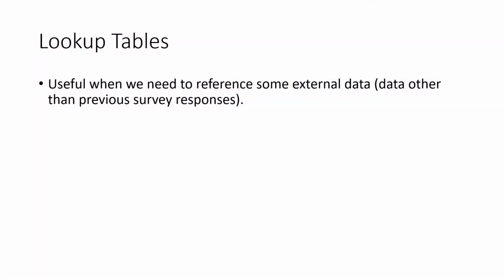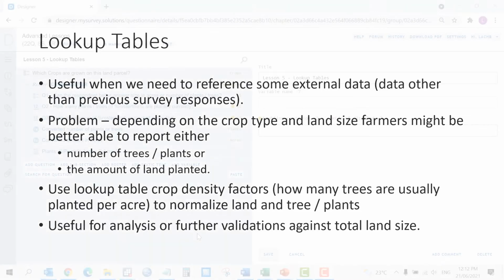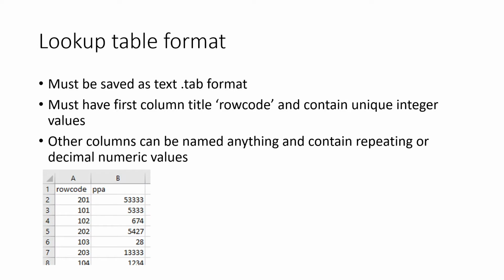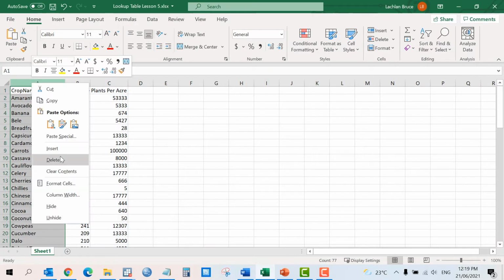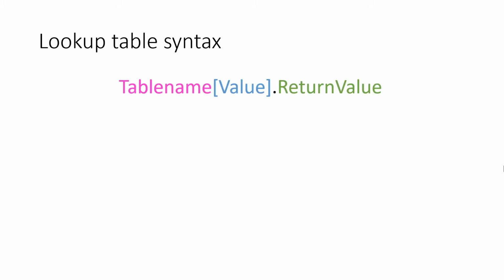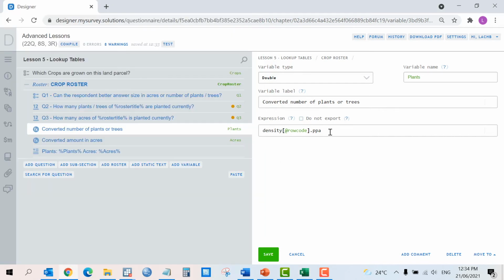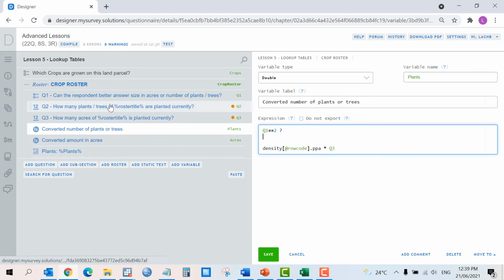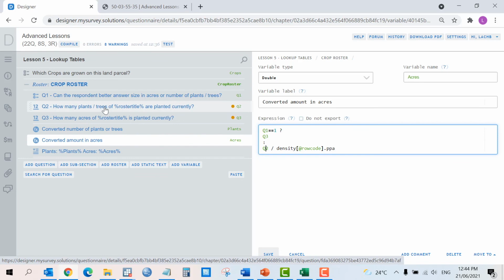Survey Solutions Advanced Course - Lesson 5 (Lookup Tables)